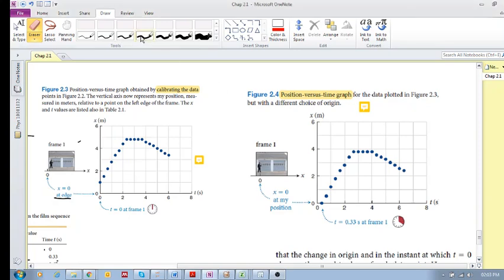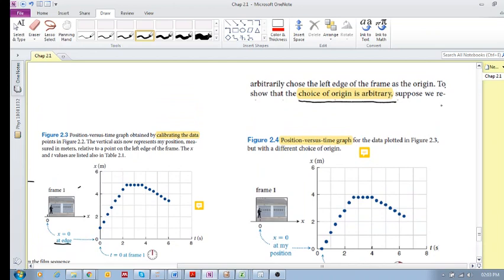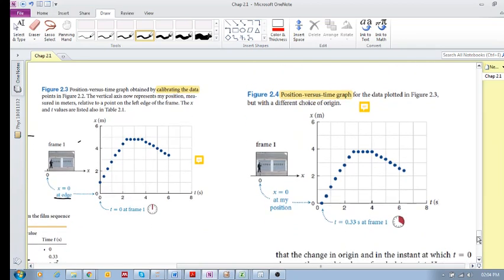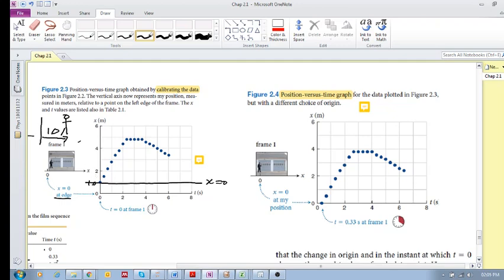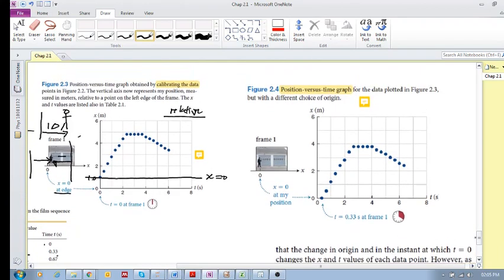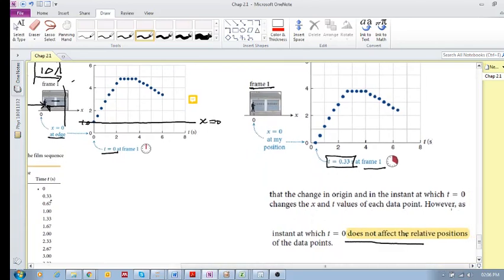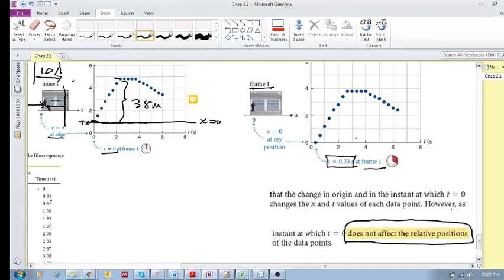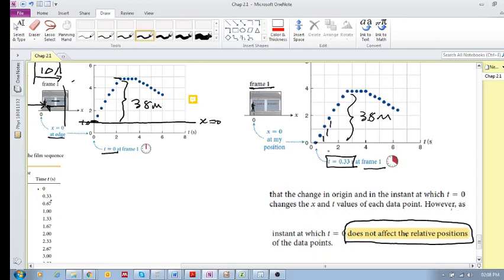Chap 2.2 Different choice of origin